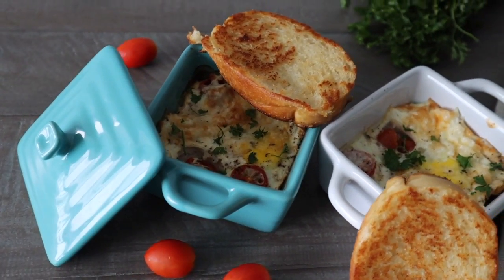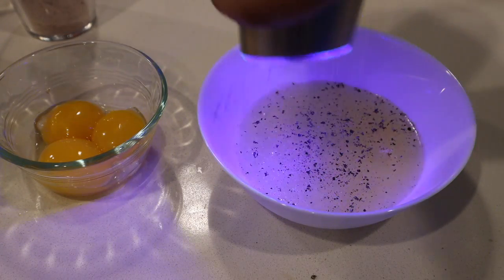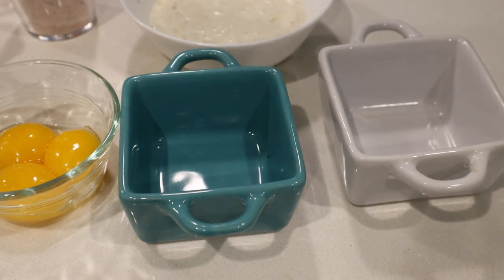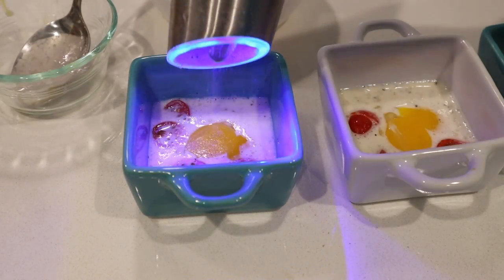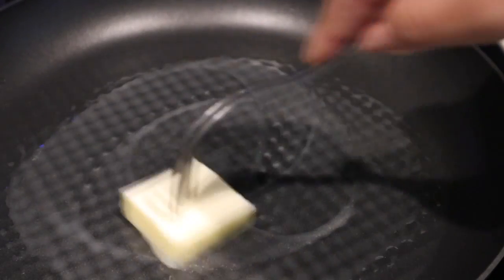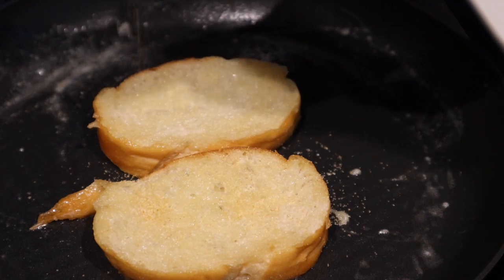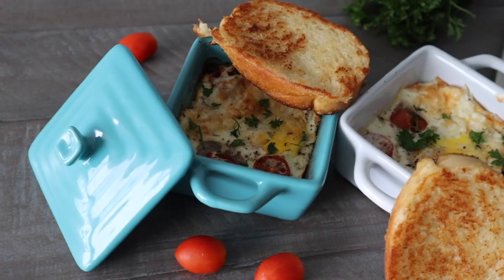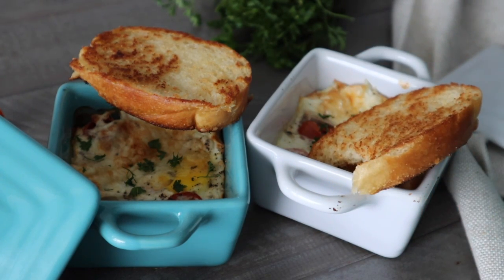East One Dish Baked Egg Breakfast